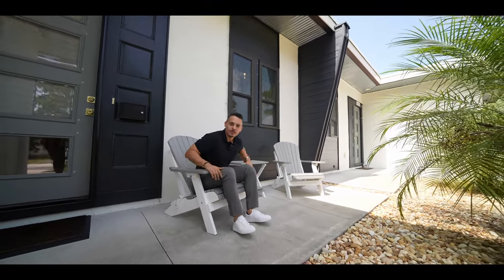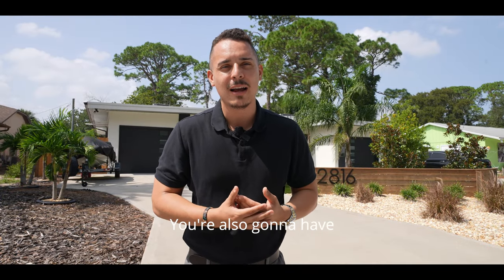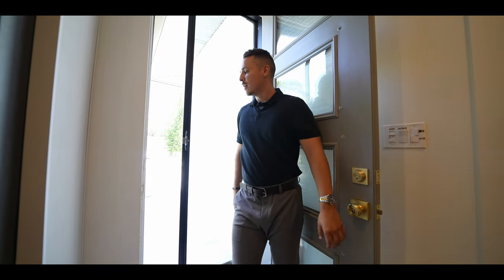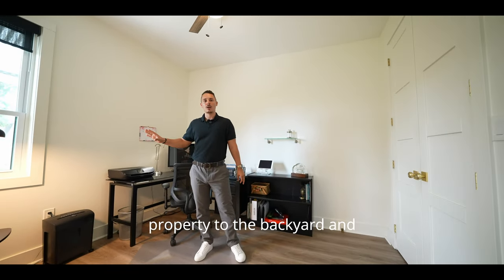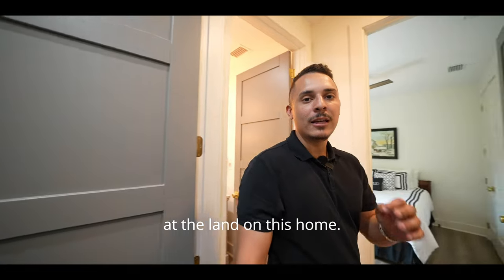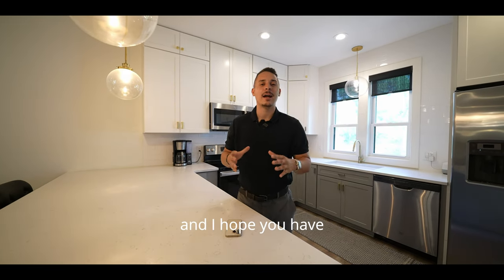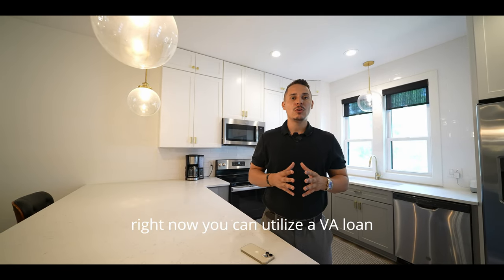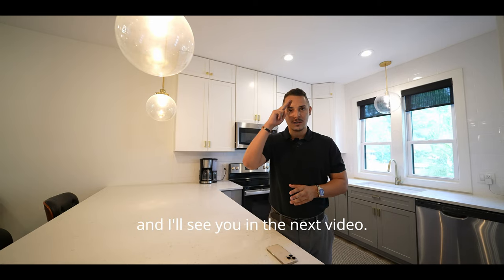THIS FLORIDA DUPLEX CAN GENERATE OVER $100,000/ YEAR!!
Hello everyone and welcome back to another property tour:)

Here are a few details on this Duplex: 2021-built duplex, just 15 minutes from the pristine shores of New Smyrna Beach. With exquisite finishes such as 9-foot 4 ceilings, luxury vinyl plank flooring, a tankless water heater, and a quartz countertop kitchen, this property defines modern coastal living. The landscaping of this home is fully turf so you can save on weekly yard maintenance! Fully fenced on both units as well! Its prime location offers easy access to fine dining, boutique restaurants, Orlando (1-hour drive), New Smyrna Beach (15 minutes), and Daytona Beach (25 minutes), making it a fantastic investment opportunity for passive income or Airbnb hosting. This duplex also boasts a versatile layout, making it perfect for those seeking a comfortable, yet profitable, living arrangement. With a short drive to major attractions and the serene beach, it combines convenience and leisure in one exceptional package.

Here are the specs on the Home:
🏠 [3 Bed]
🛁 [2 Bath]
📐 [1,344 SQFT]
🌳 [0.33 Acres]

📄 LEGAL NOTICE.